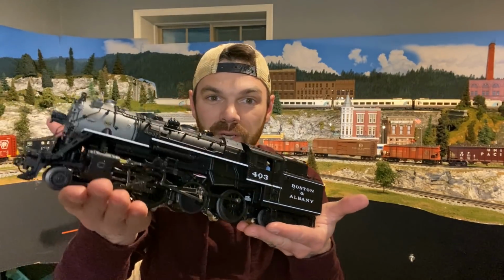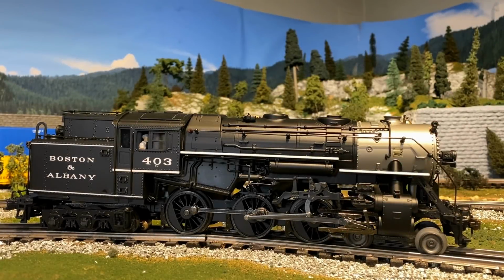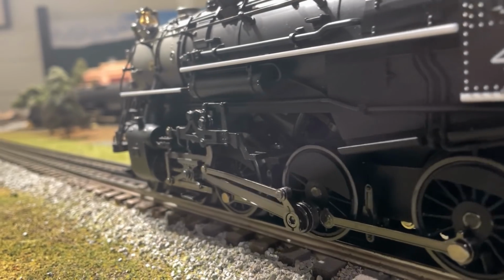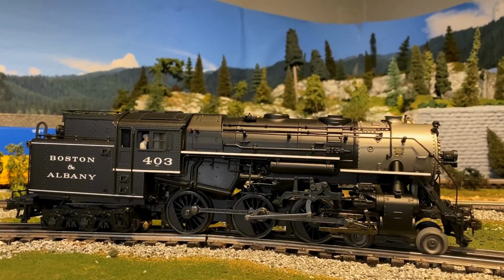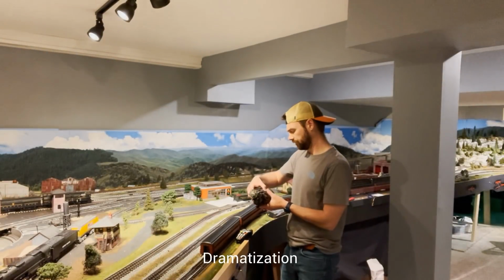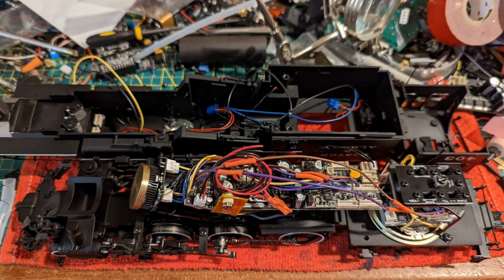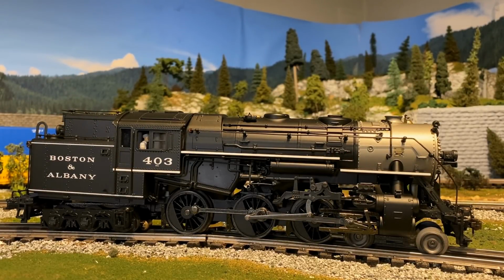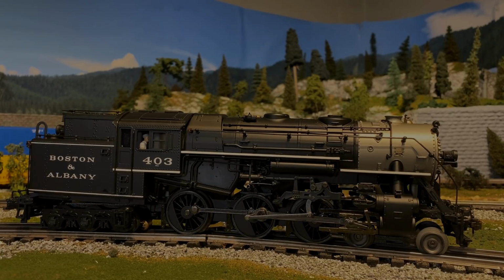K-Line Legacy Steam Engine with SWINGING BELL & MORE!!!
This video will highlight my K-line 4-6-6t which has been completely redone with new features unlike any you've seen in a steam engine like this. Shout out to my buddy @SidsTrains for his handy work on this one!

The cars are from TrainZ!